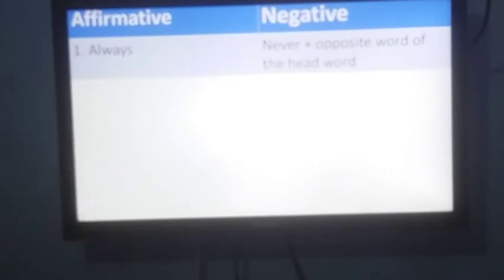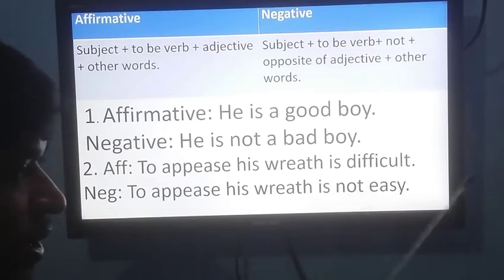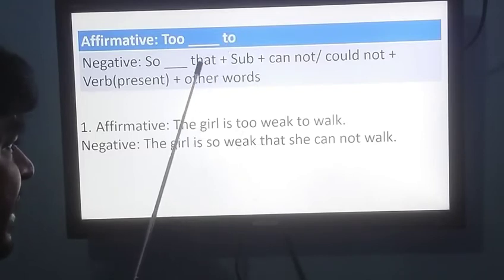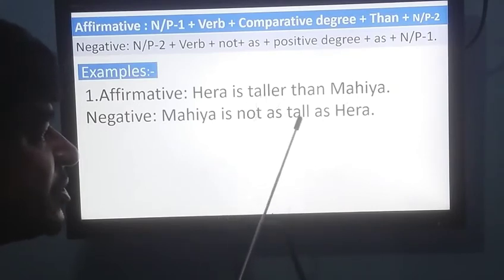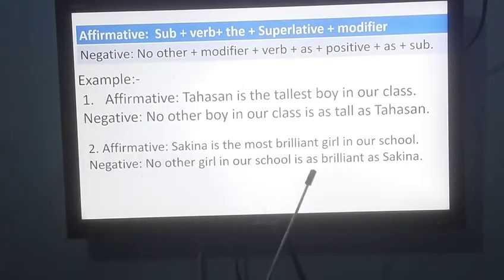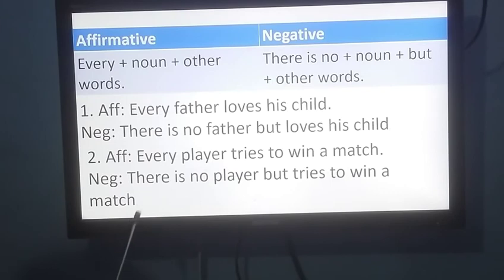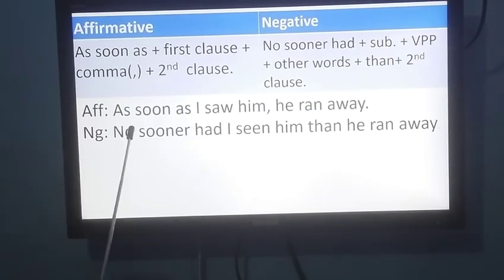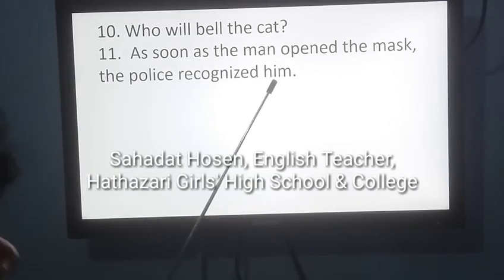Transformation of Sentences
Affirmative to Negative